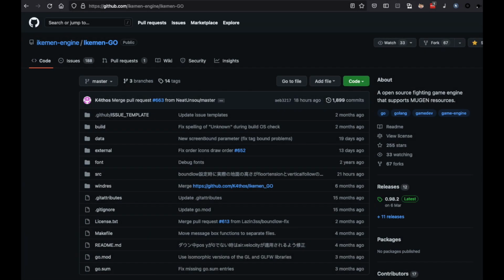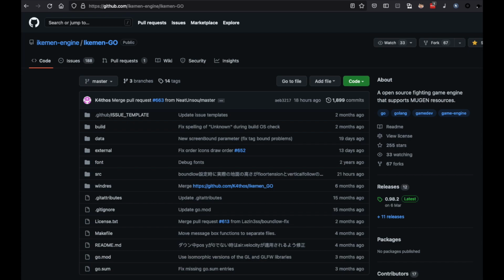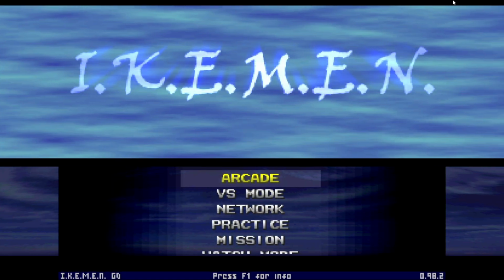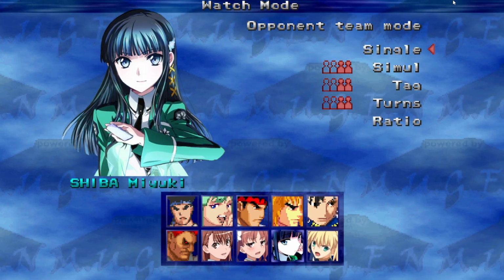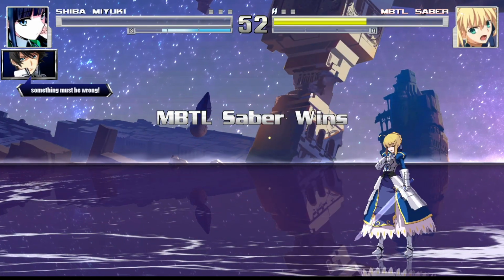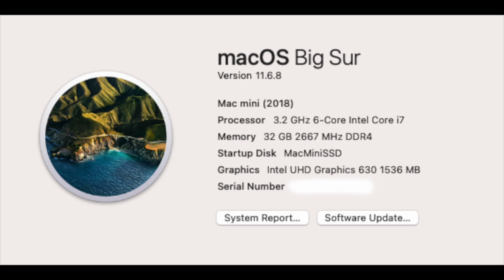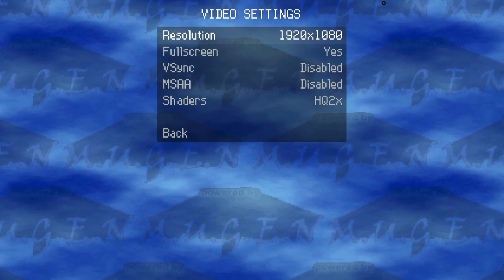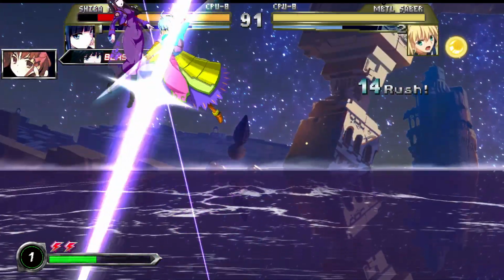[watch in 60 FPS]Test my characters on IKEMEN GO and on Mac #02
running my characters on IKEMEN GO on windows and on Mac

Saber
Shiba Miyuki